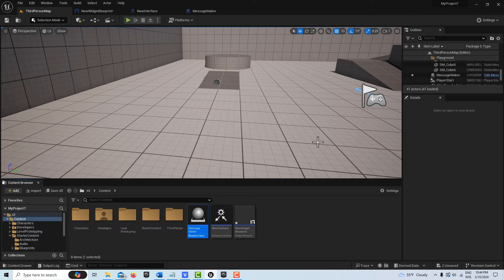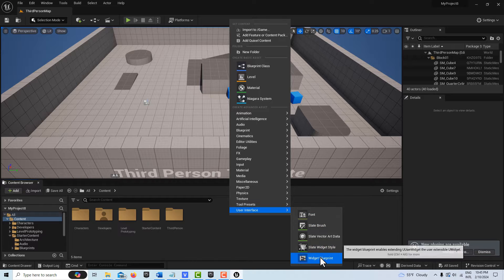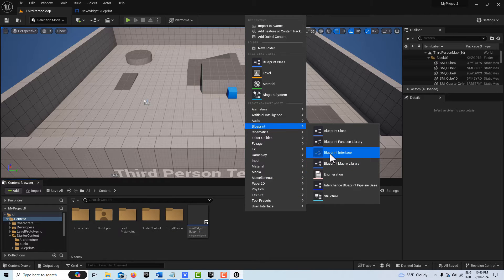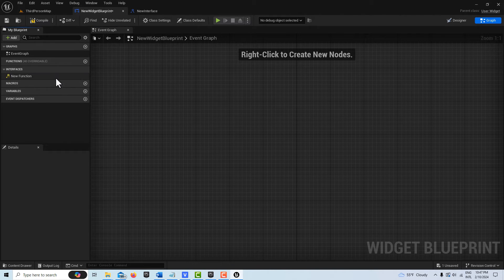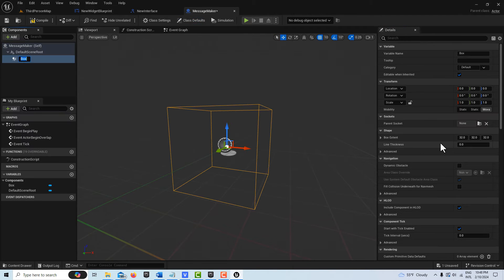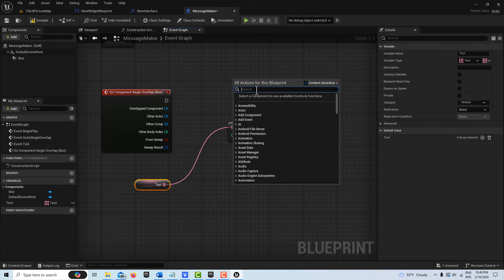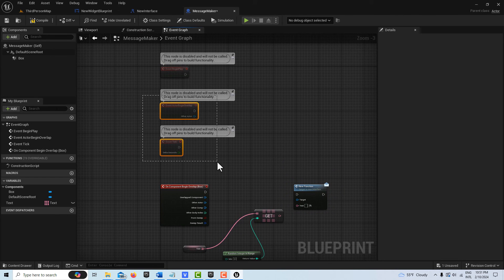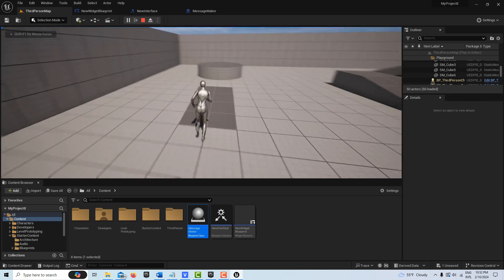Random Message Generator in Unreal Engine 5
Quick look at how to create a random message generator for your game or project. In this video, we also show how the Blueprint Interface can be used for effective User Widget communication without casting or binding.